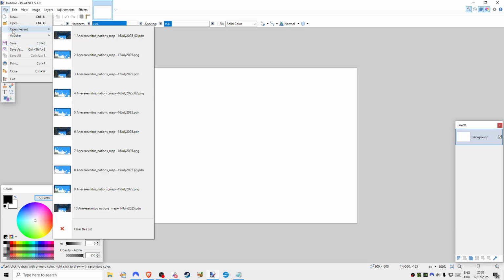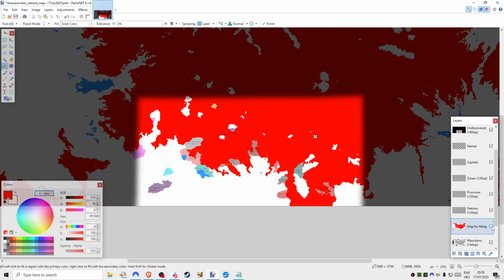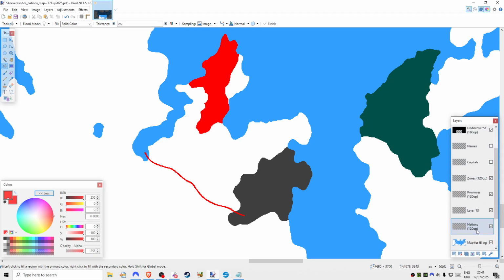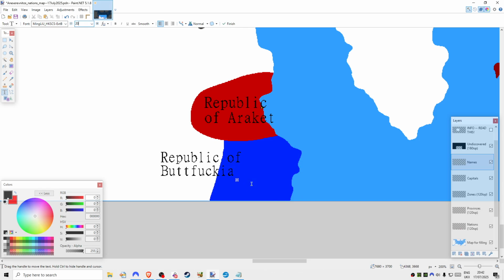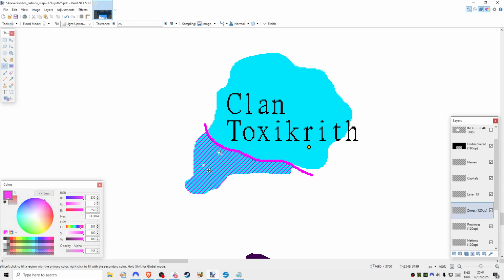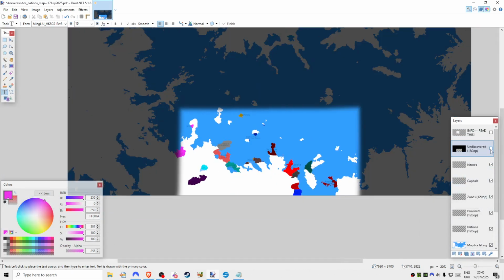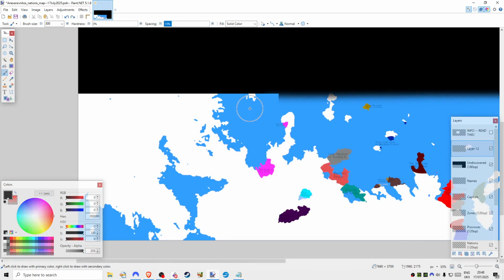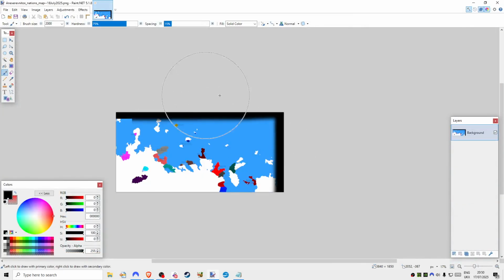Paint.NET tutorial that I had to waste 13 minutes on